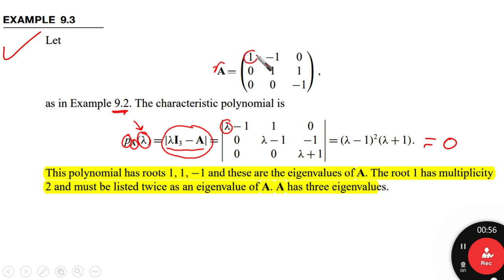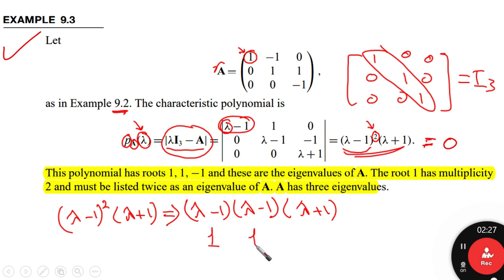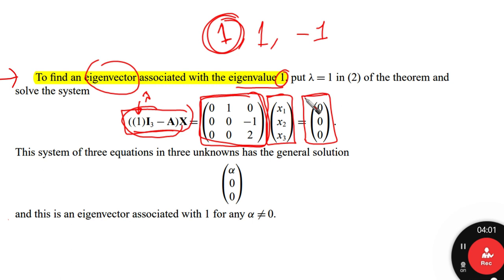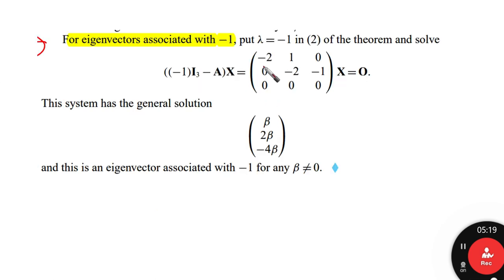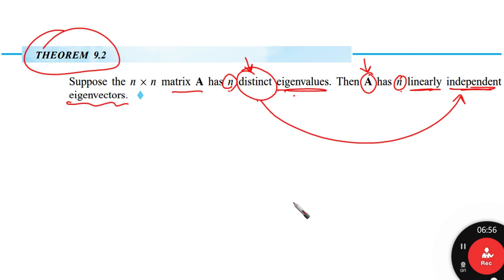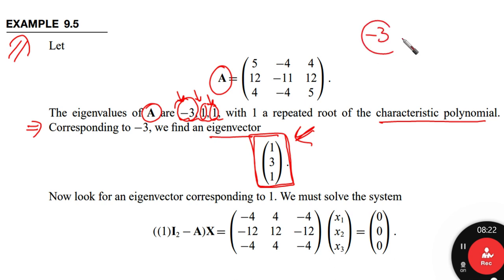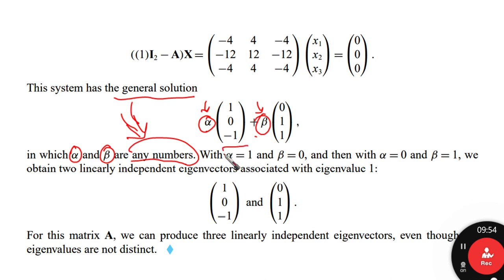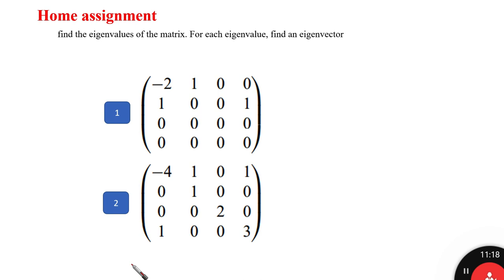3- Eigenvalues and Eigenvectors- Examples- Part 3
3- Eigenvalues and Eigenvectors- Examples- Part 3